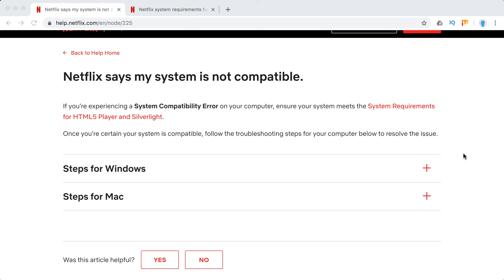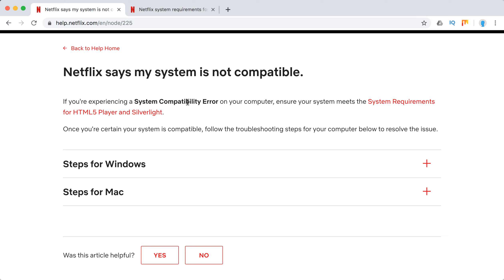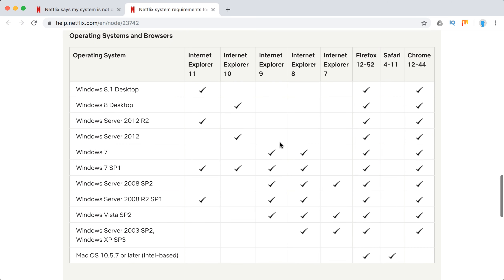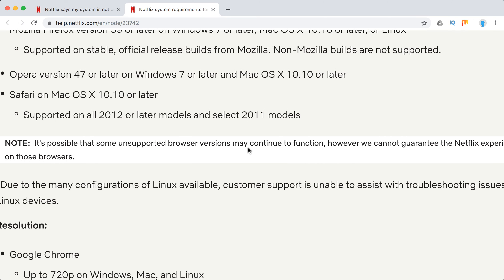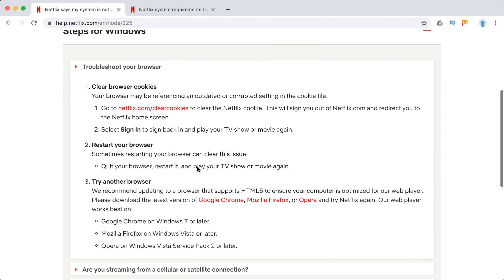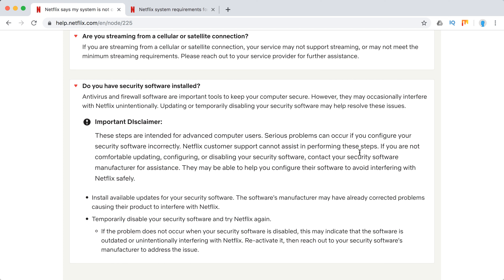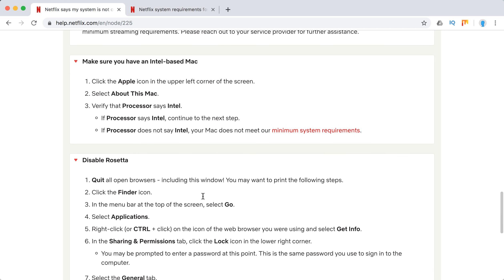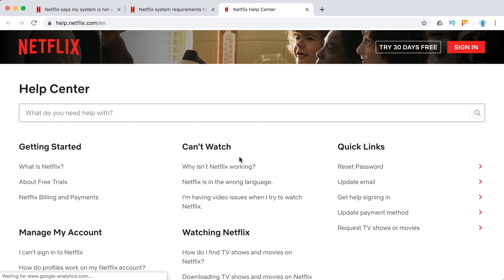Netflix System Compatibility Error what to do?